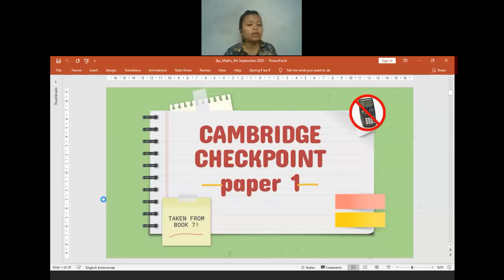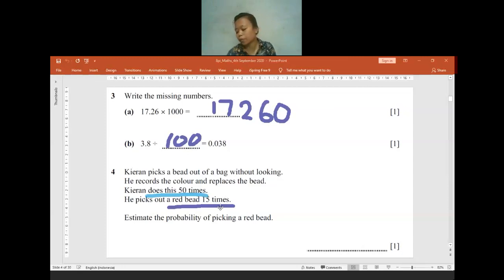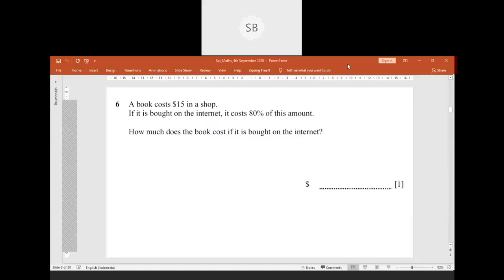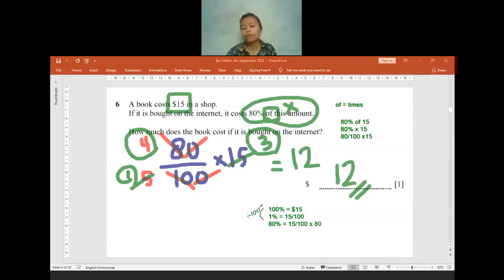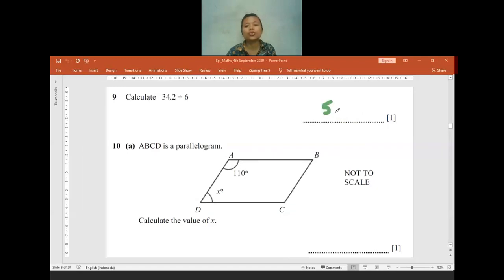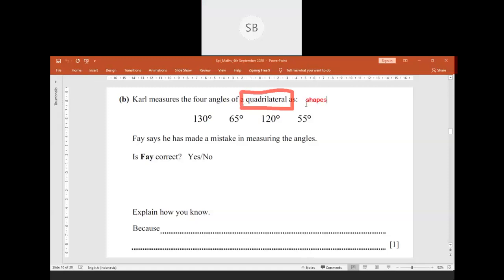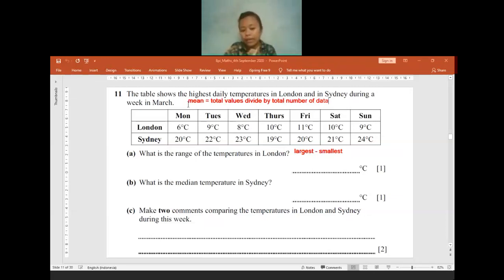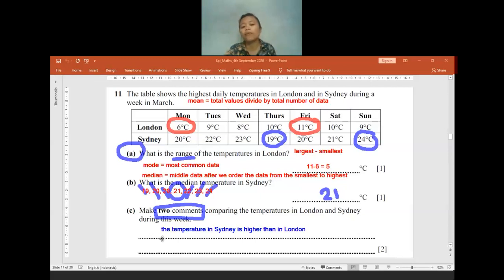Mathematics 4th September 2020, 8i